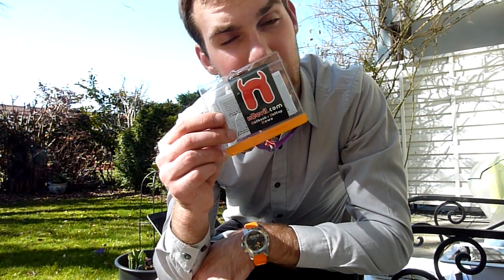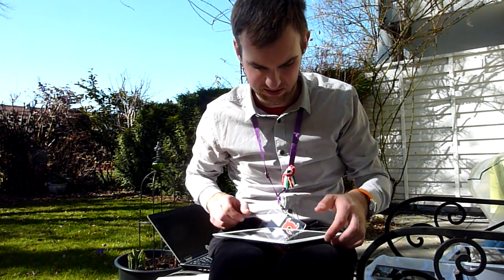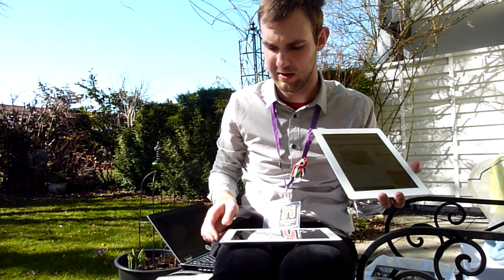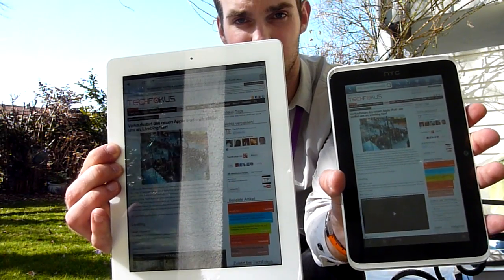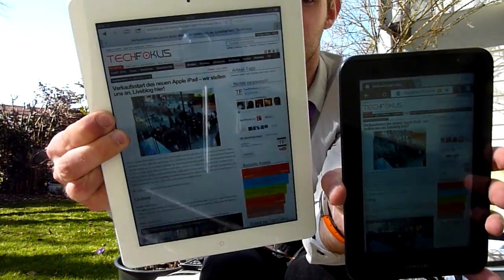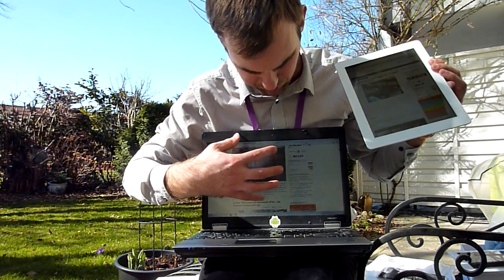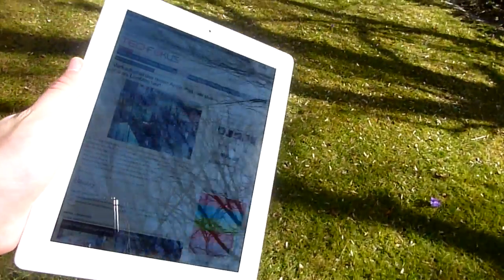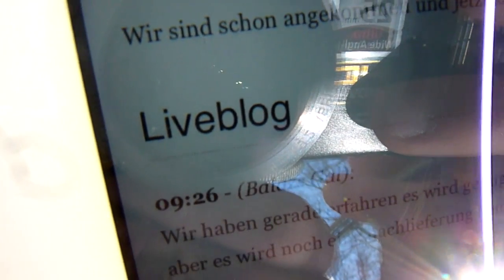Apple iPad 3 Outdoor Display Test and Comparison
- Apple iPad 3 in an Outdoor Display Test. Compared to other Tablets and a notebook. Direct Sunlight check.